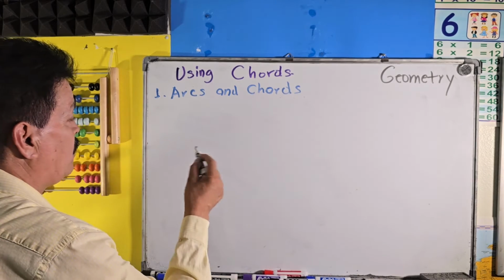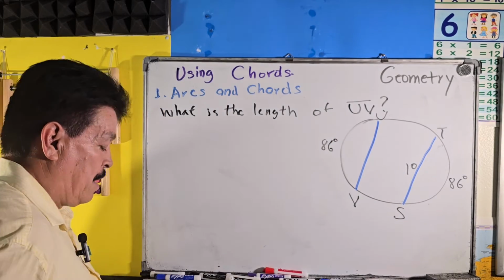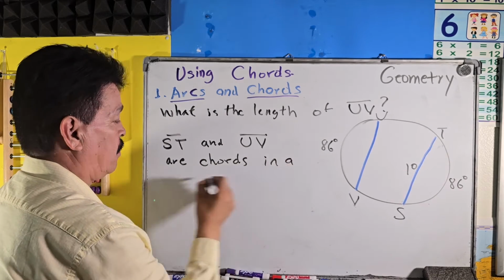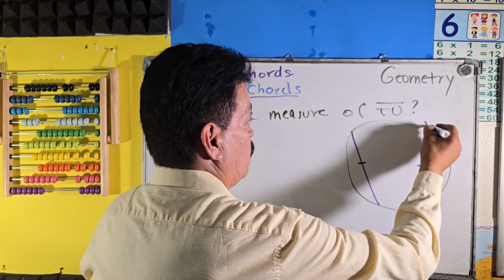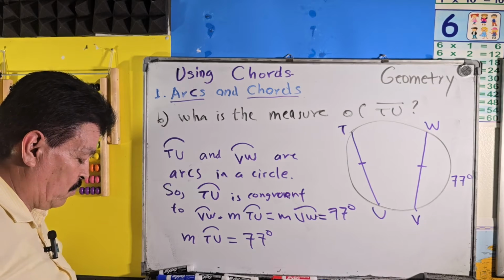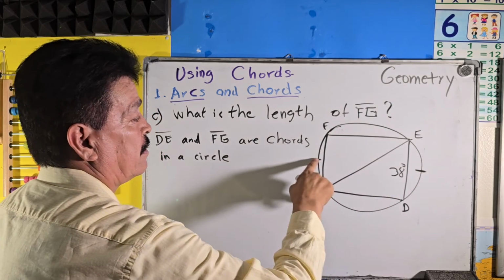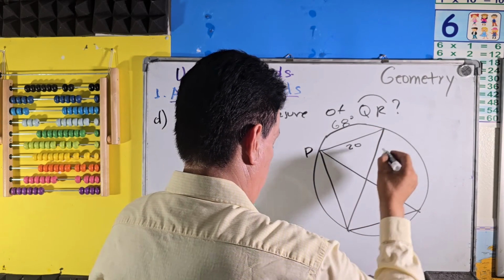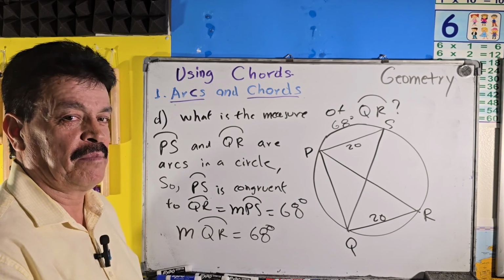UNLOCKING CIRCLES: HOW TO USE ARCS AND CHORDS | GEOMETRY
Unlocking Circles: How to Use Arcs and Chords in Geometry Made Simple!

Mastering arcs and chords in circles is a fundamental skill in Geometry! In this video, we break down the key properties of arcs and chords, explain how they relate to radii and central angles, and explore how to use them to solve problems. You'll learn how to identify major and minor arcs and measure them accurately using degrees.

Through easy-to-follow visuals and step-by-step guidance, we’ll cover real examples like: If chord AB is equal to chord CD, what can you say about the arcs they subtend? Or how to find the length of an arc when given the central angle and radius. These examples will help you connect geometry theory with practical applications.

Whether you’re preparing for a quiz or just want to strengthen your understanding of circle geometry, this video is for you!